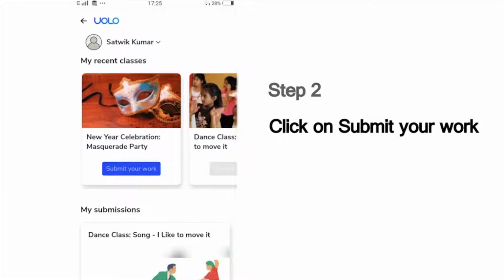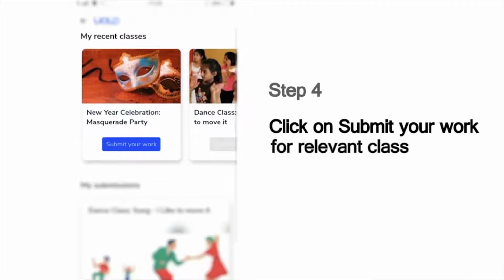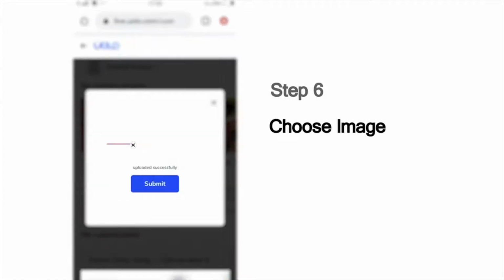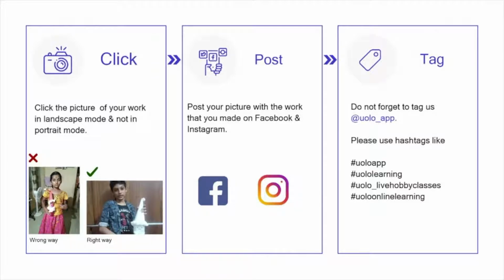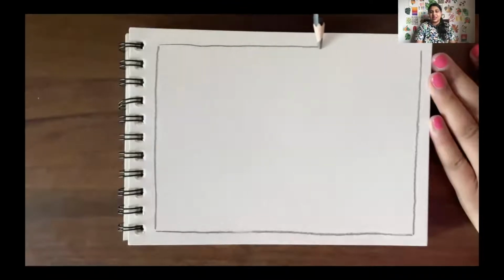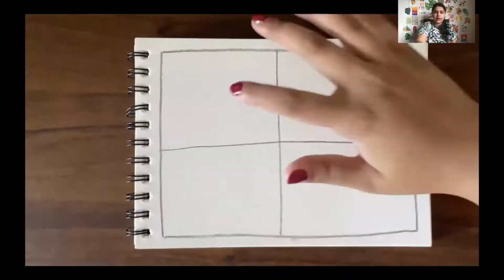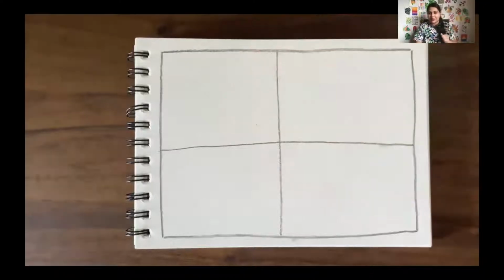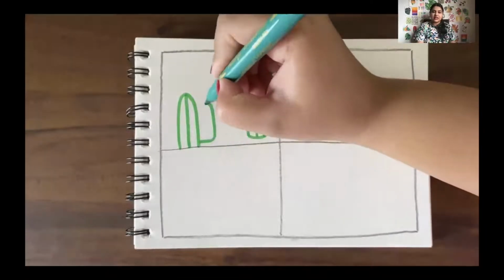GK Class for Kids | How many terrains are there on Earth? | Uolo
In this class, we will discuss the many terrains found on planet earth. We will talk about Glaciers, Forests, Desserts and alot more! To understand our concept better, we will also illustrate some terrains on paper making it easier for the child to identify different terrains.